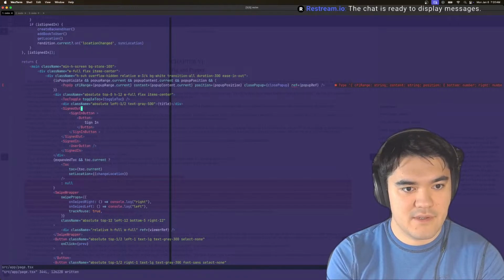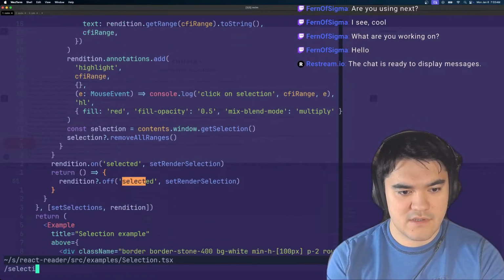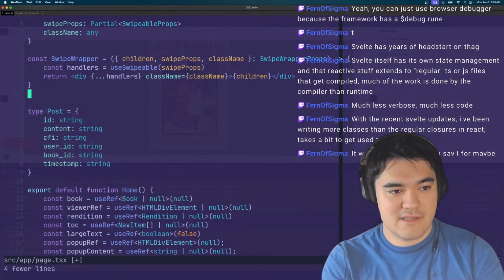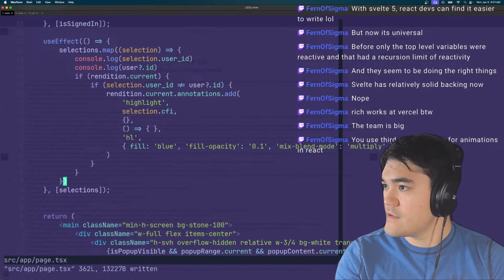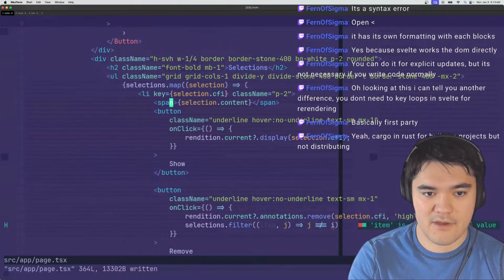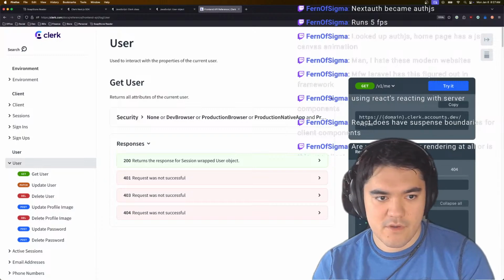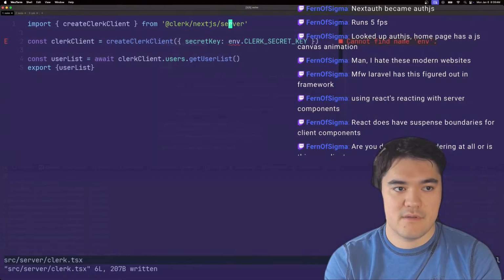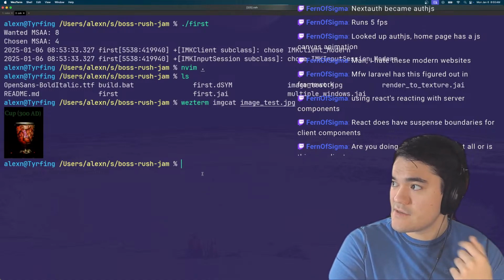Finishing off my Website! Demo day soon...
Just a few more things to handle on the frontend for this React site. Then... demo time.